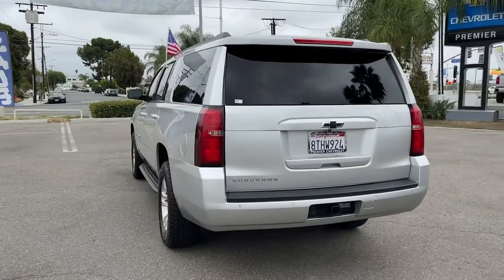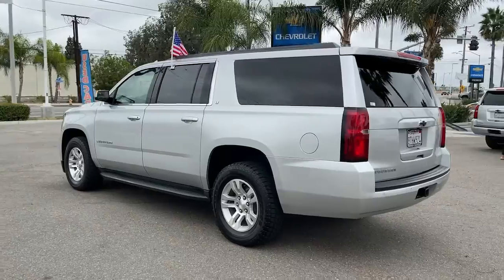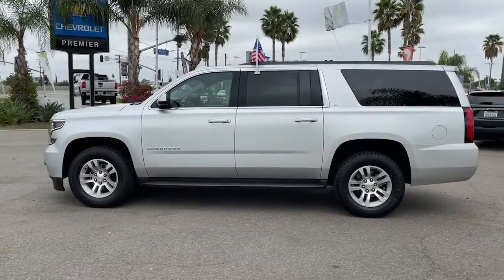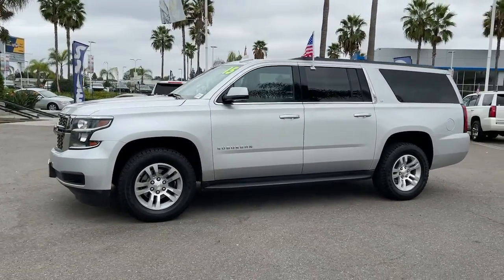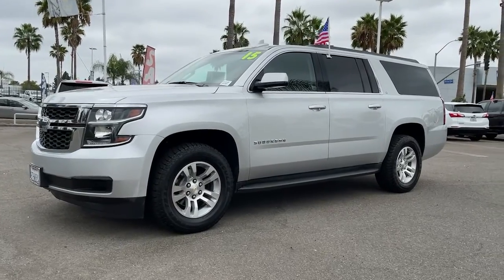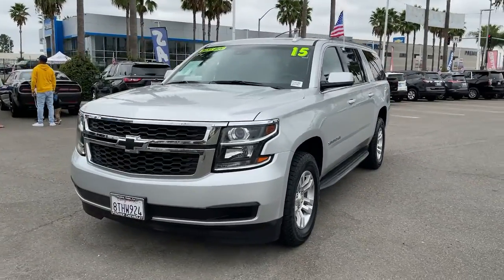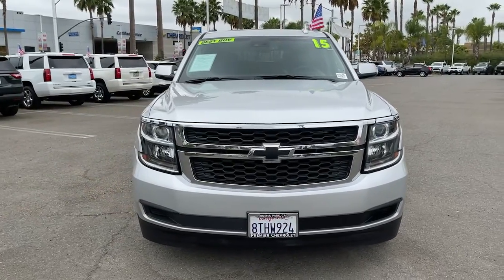2015 Chevrolet Suburban Anaheim, Buena Park, Santa Ana, Norwalk, Fullerton, CA P10165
Silver Ice Metallic Used 2015 Chevrolet Suburban available in Buena Park, California at Premier Chevrolet of Buena Park. Servicing the Anaheim, Santa Ana, Norwalk, Fullerton, CA area.

Premium Smooth Ride Suspension Package,9 Speakers,AM/FM radio: SiriusXM,Bose Premium Audio System Feature,CD player,Radio: Chevrolet MyLink AM/FM Stereo w/CD Player,Single-Slot CD/MP3 Player,SiriusXM Satellite & HD Radio,Air Conditioning,Automatic temperature control,Front dual zone A/C,Rear air conditioning,Rear window defroster,Memory seat,Pedal memory,Power driver seat,Power steering,Power windows,Power-Adjustable Accelerator & Brake Pedals,Remote keyless entry,Steering wheel mounted audio controls,Universal Home Remote,Heavy-Duty Locking Rear Differential (DISC),Speed-sensing steering,Traction control,4-Wheel Disc Brakes,ABS brakes,Driver & Front Passenger Airbags,Dual front impact airbags,Dual front side impact airbags,Emergency communication system: OnStar Directions & Connections,Front anti-roll bar,Front wheel independent suspension,Low tire pressure warning,Occupant sensing airbag,Overhead airbag,Rear anti-roll bar,Power Liftgate,Brake assist,Electronic Stability Control,Exterior Parking Camera Rear,Rear Park Assist,Rear Parking Sensors,Delay-off headlights,Fully automatic headlights,Extended-Range Remote Keyless Entry,Panic alarm,Security system,Speed control,Auto-dimming door mirrors,Bumpers: body-color,Heated door mirrors,Power door mirrors,Roof rack: rails only,Spoiler,Adjustable pedals,Auto-Dimming Inside Rear-View Mirror,Auto-dimming Rear-View mirror,Compass,Driver door bin,Driver vanity mirror,Floor Console w/Storage Area,Forward Collision Alert Sensor Indicator,Front reading lights,Garage door transmitter,Illuminated entry,Lane Departure Warning & Safety Alert Seat,OnStar w/4G LTE,Outside temperature display,Overhead console,Passenger vanity mirror,Rear reading lights,Rear seat center armrest,Tachometer,Telescoping steering wheel,Tilt steering wheel,Trip computer,Voltmeter,2nd Row 60/40 Split-Folding Manual Bench,3rd Row Manual 60/40 Split-Folding Fold Flat Bench,3rd row seats: split-bench,Front Bucket Seats,Front Center Armrest,Heated Front Reclining Bucket Seats,Heated front seats,Leather-Appointed Seat Trim,Power passenger seat,Split folding rear seat,Passenger door bin,18 x 8.5 Aluminum Wheels,Alloy wheels,Rain sensing wipers,Rear window wiper,Variably intermittent wipers,3.08 Rear Axle Ratio,LICENSE PLATE FRONT MOUNTING PACKAGE,AUDIO SYSTEM  CHEVROLET MYLINK RADIO WITH NAVIGATION  AM/FM STEREO AND CD PLAYER  5 USB ports  1 SD card reader and an auxiliary jack,TIRES  P265/65R18 ALL-SEASON  BLACKWALL  (STD),REAR AXLE  3.08 RATIO,SEATING  FRONT BUCKET WITH LEATHER-APPOINTED SEATING  heated seat cushions and seat backs  10-way power driver and passenger seat includes 6-way power cushions  driver seat 2-position memory  2-way power lumbar control and power recline (STD),2015 INTERIM PROCESSING CODE,TRANSMISSION  6-SPEED AUTOMATIC  ELECTRONICALLY CONTROLLED  with overdrive and tow/haul mode (STD),SUSPENSION PACKAGE  PREMIUM SMOOTH RIDE  (STD),PAINT SCHEME  SOLID APPLICATION,ENGINE  5.3L V8 ECOTEC3 WITH ACTIVE FUEL MANAGEMENT  DIRECT INJECTION AND VARIABLE VALVE TIMING  includes aluminum block construction (355 hp [265 kW] @ 5600 rpm  383 lb-ft of torque [518 N-m] @ 4100 rpm) (STD),SILVER ICE METALLIC,LT PREFERRED EQUIPMENT GROUP  Includes Standard Equipment,WHEELS  18 X 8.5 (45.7 CM X 21.6 CM) ALUMINUM WITH HIGH-POLISHED FINISH  (STD),JET BLACK  LEATHE